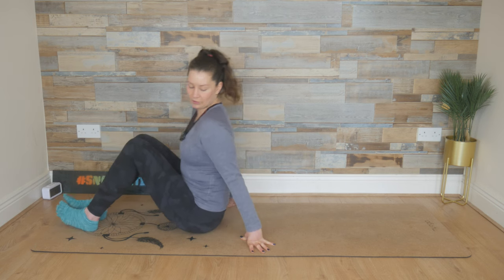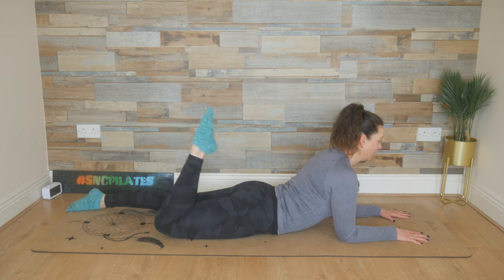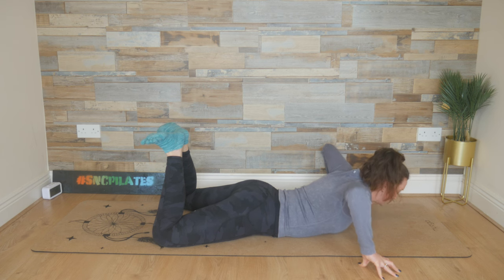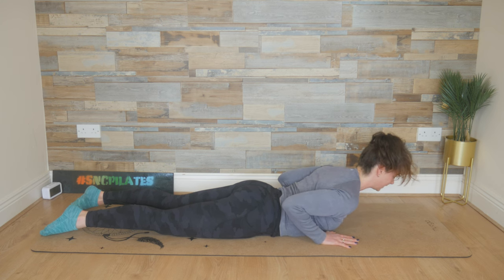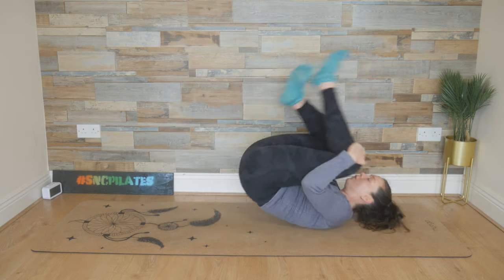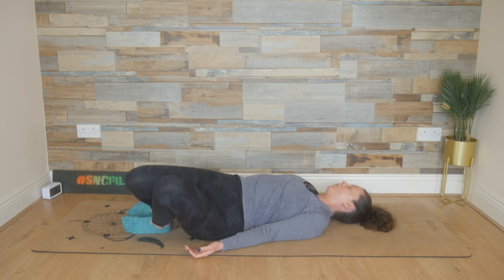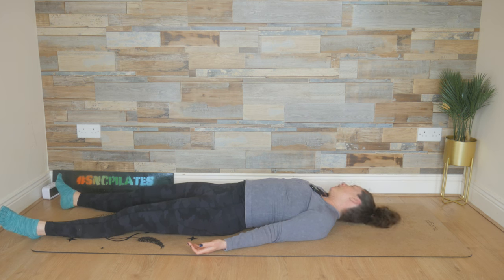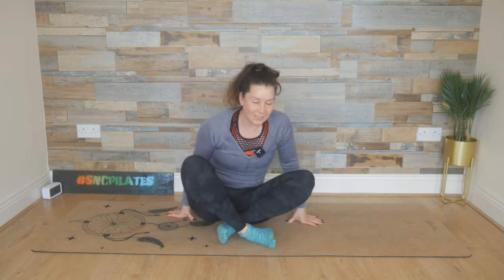20-Minute Full Body Pilates Workout | Strengthen, Stretch & Relax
Join Sinéad Nic Clámha for an efficient 20-minute Pilates workout that will strengthen your core, improve flexibility, and leave you feeling refreshed and relaxed. This session is perfect for all levels and includes a variety of exercises to target your entire body in a short amount of time.

In this video, you'll experience:

Dynamic rolling exercises for core strength
Spine-mobilising movements
Full-body stretches
Balance and coordination challenges
Relaxing cool-down and mindfulness practice

Whether you're a beginner or an experienced Pilates enthusiast, this quick workout will help you build strength, improve posture, and increase body awareness. Sinéad guides you through each movement with clear instructions and modifications, ensuring a safe and effective practice.

Ideal for busy schedules, this 20-minute session fits easily into your day. Start your morning with energy or unwind in the evening with this versatile Pilates routine.